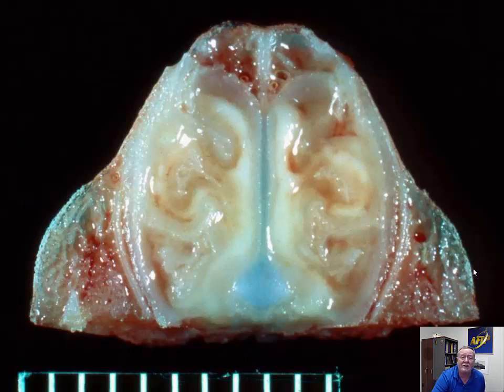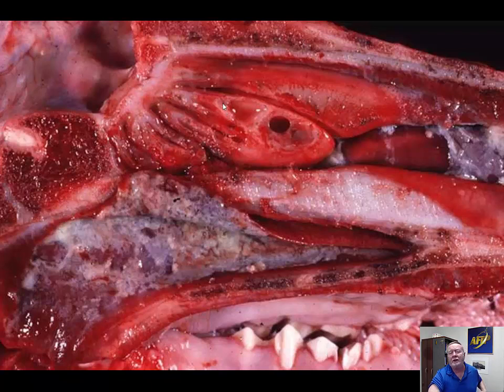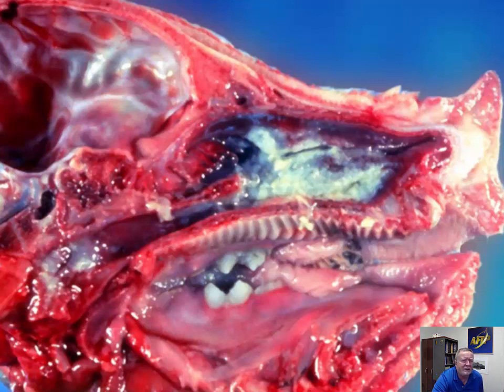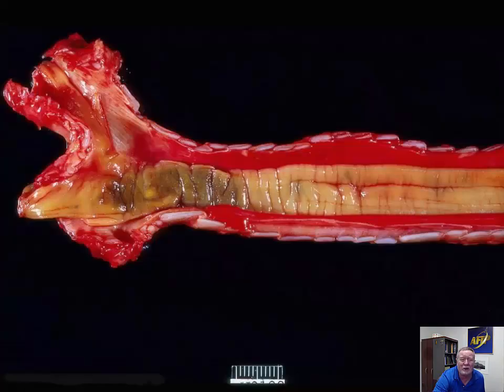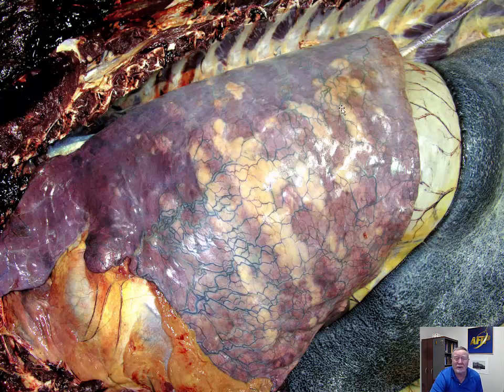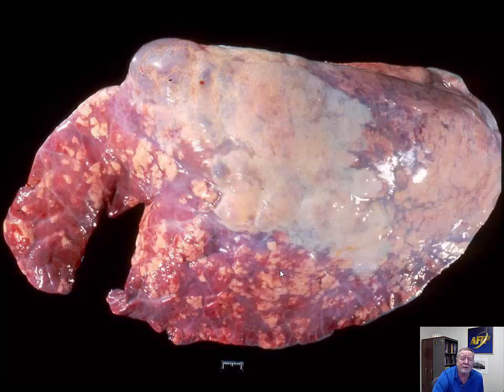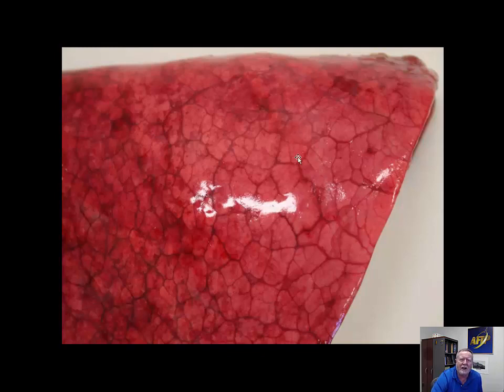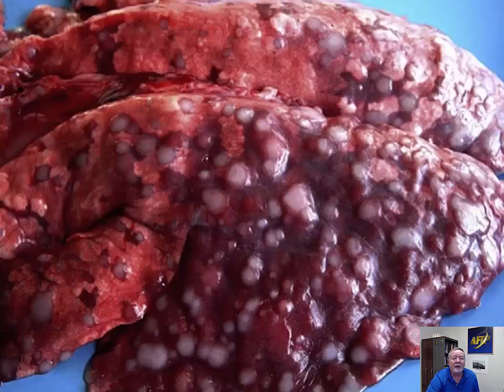Gross Pathology of the Respiratory System 2 - DNA viruses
Part 1 of 2 lectures on viral diseases of the respiratory system - we will start with the DNA viruses - herpesviruses, adenoviruses, and poxviruses are the ones we will be discussing in this lecture.